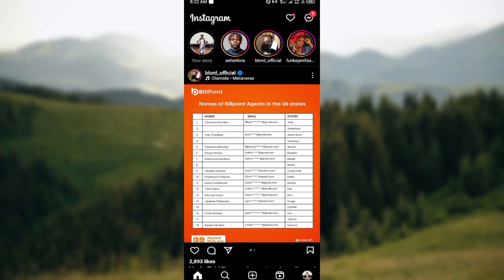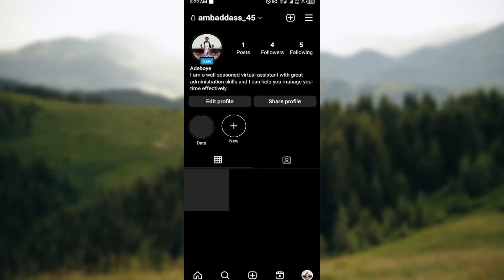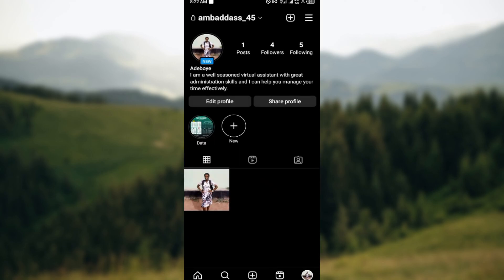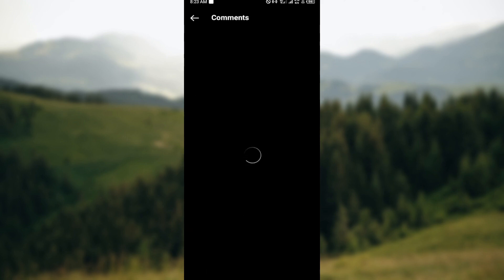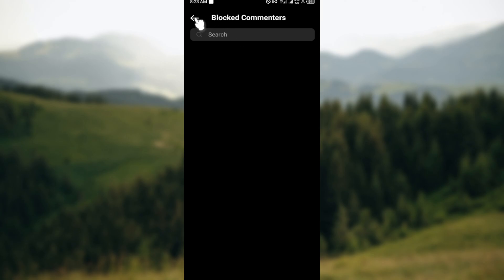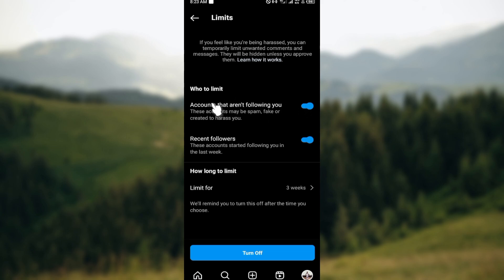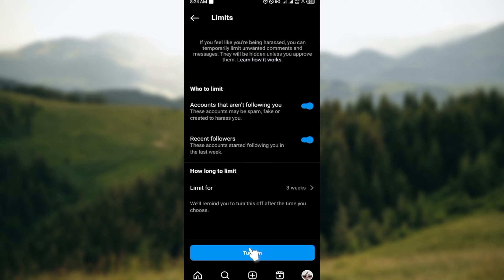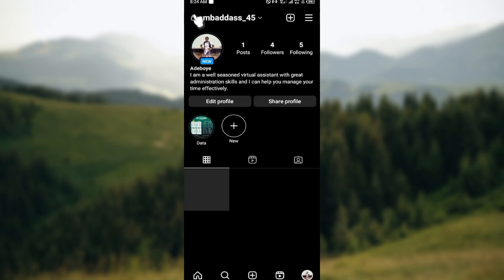How to Limit Comments on Instagram (Easiest way)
In this video I will show you How to Limit Comments on Instagram. It would be good if you watch the video until the end so that you don't miss important steps.